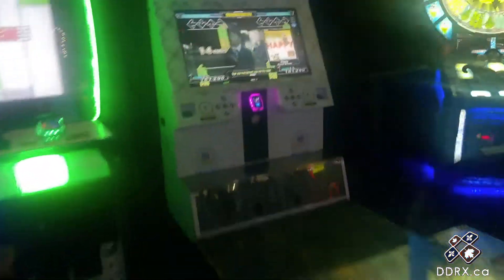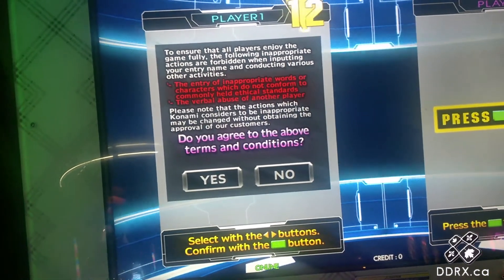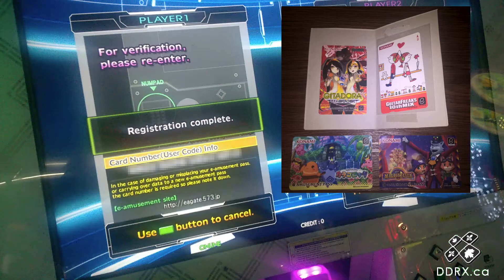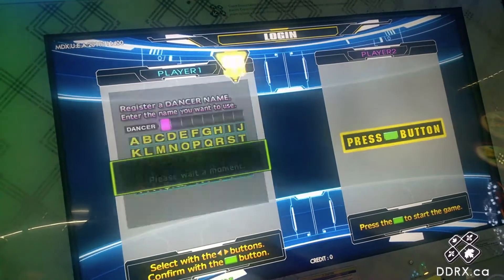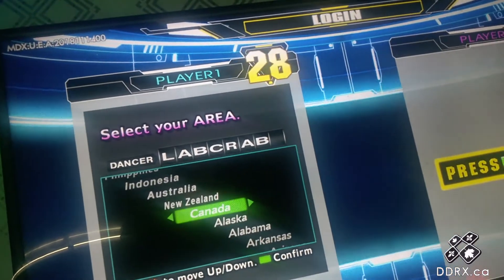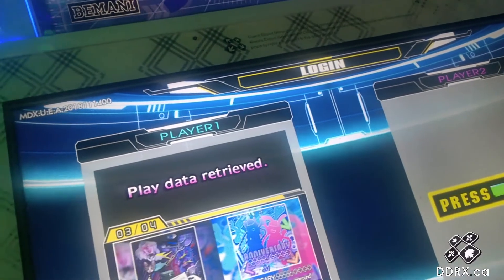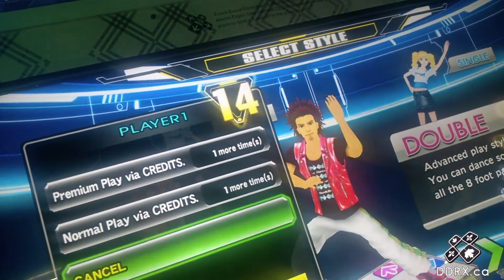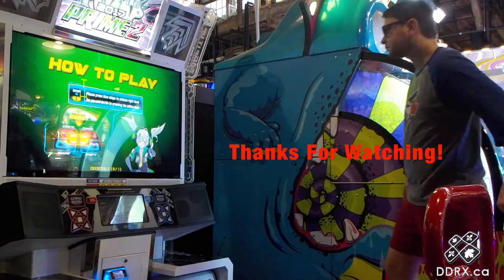e-Amusement Activation in Canada (D&B Oakville)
I activated my e-Amusement Pass in November 2018 at Dave & Buster's Oakville!